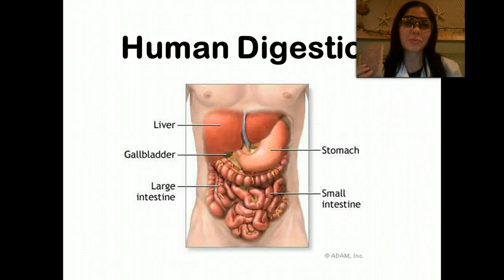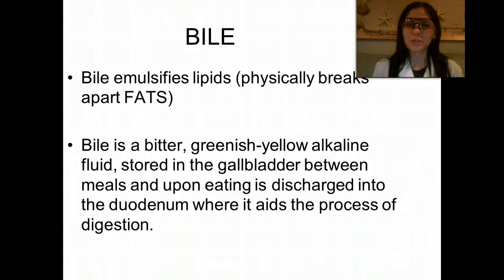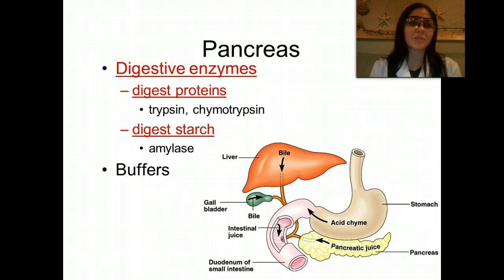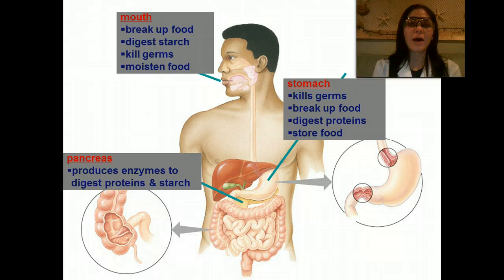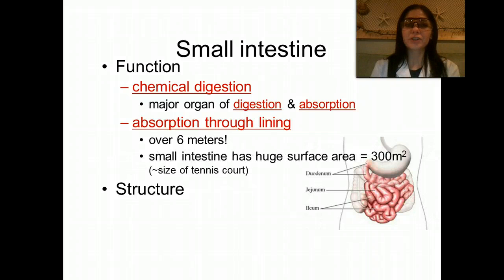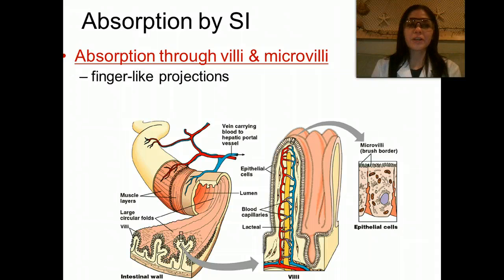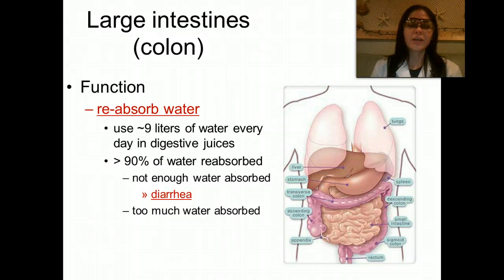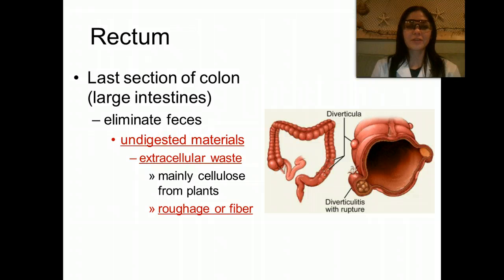Digestive system part 2